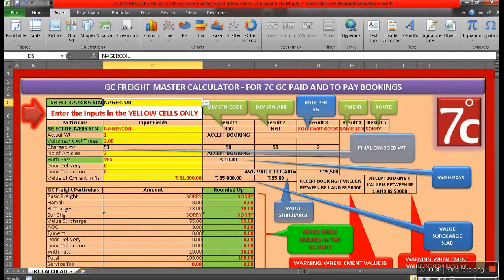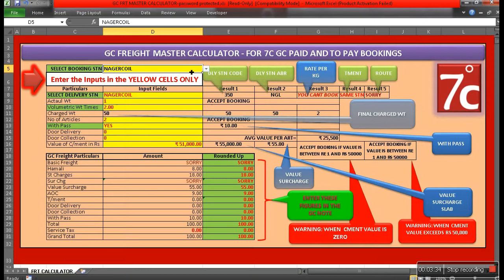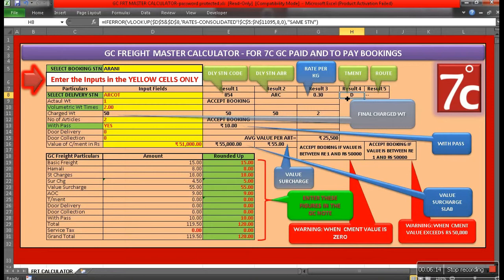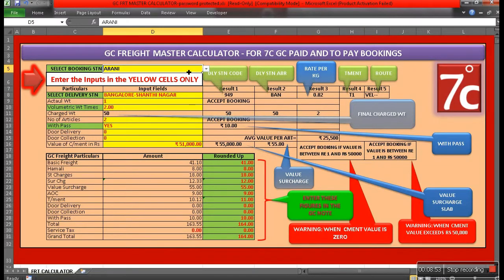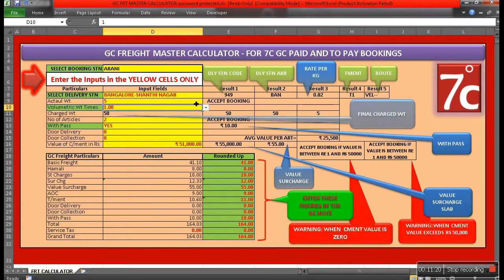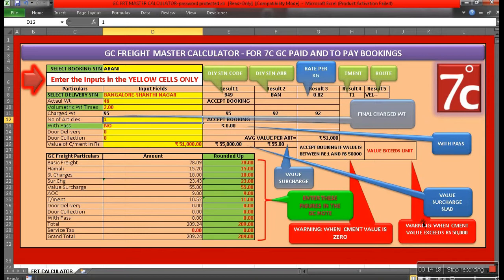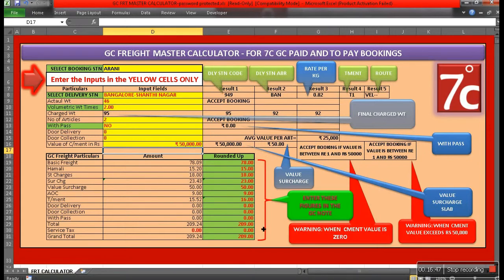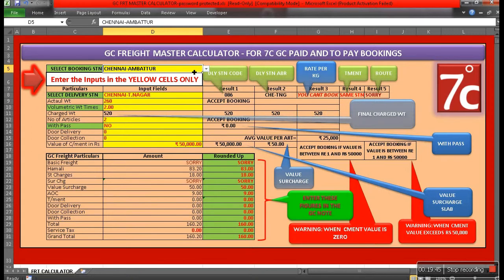New GC FRT MC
This video walks you through the Module, by which you can fill in the GC Notes with the right details like rates, station codes, value surcharge etc.